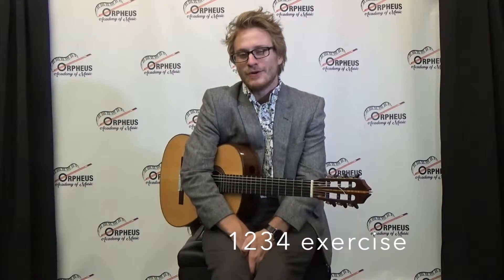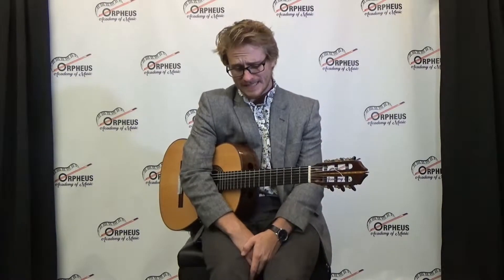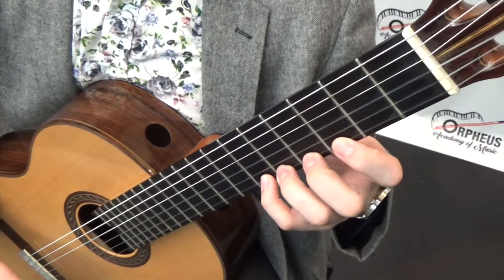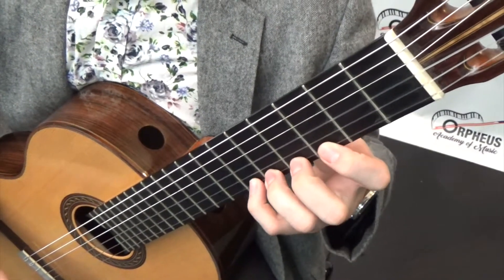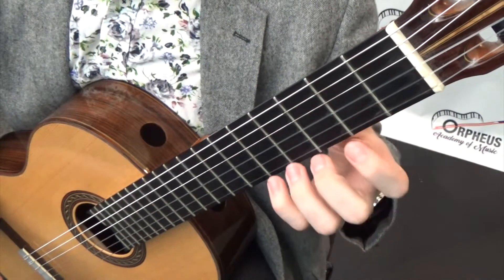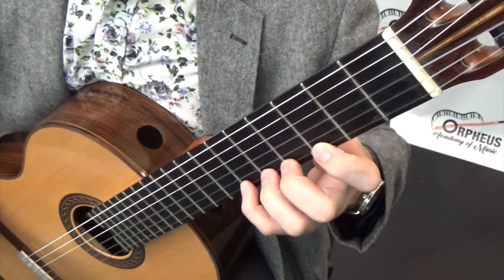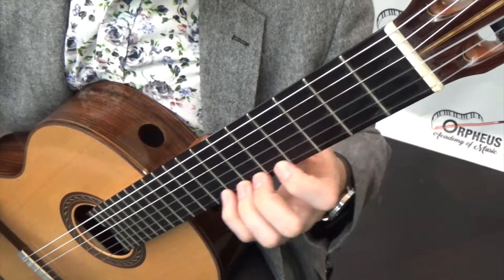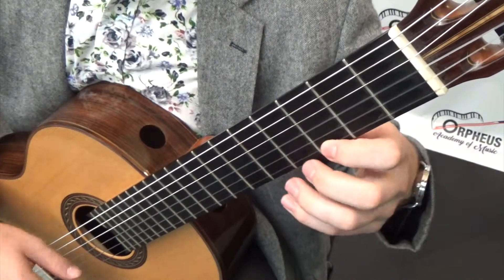Building a Strong Left Hand